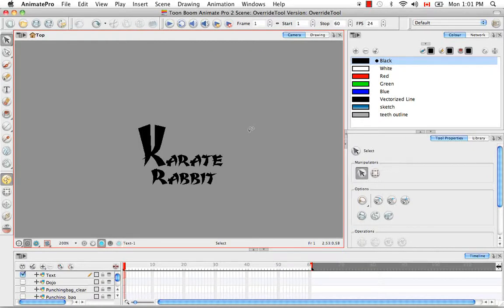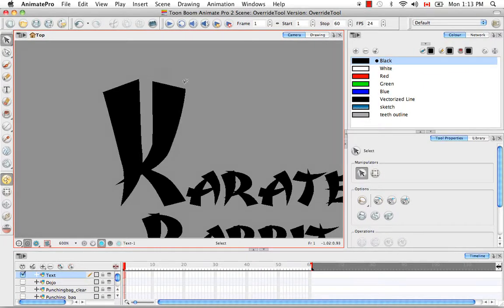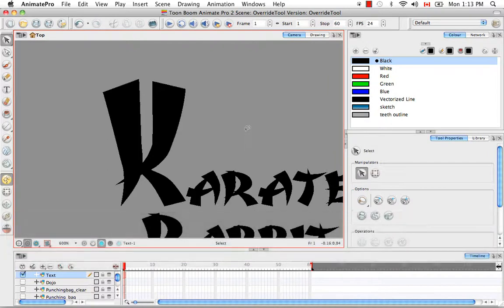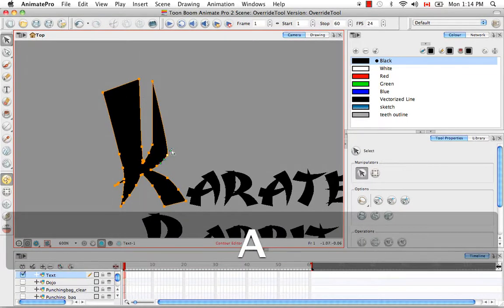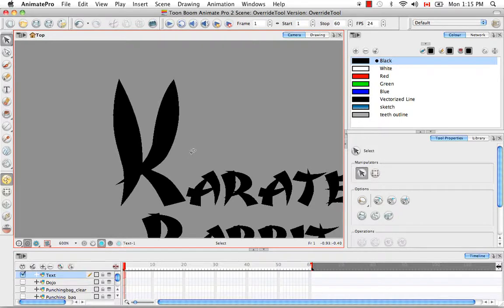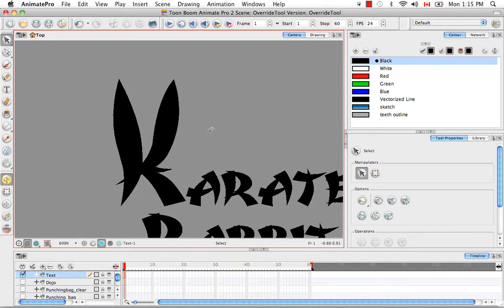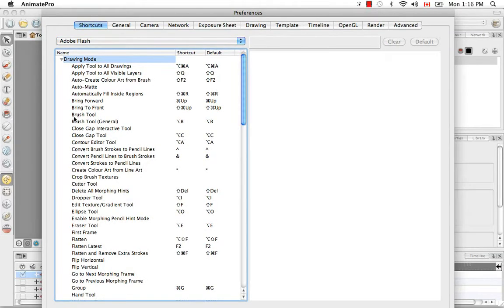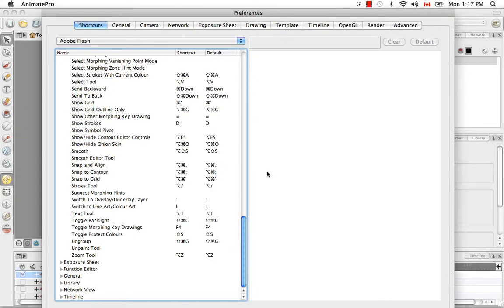Toon Boom Animate Pro 2 Video Tutorials - 19 Override Tool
19 Override Tool